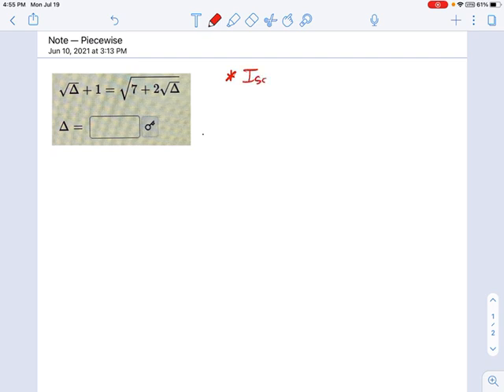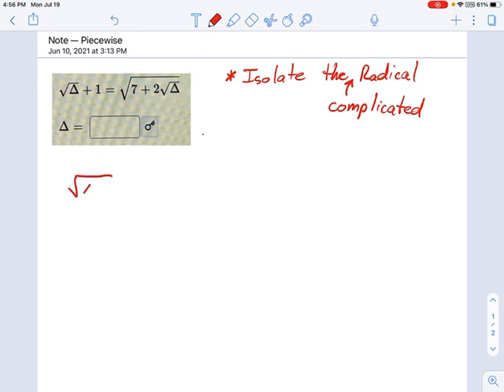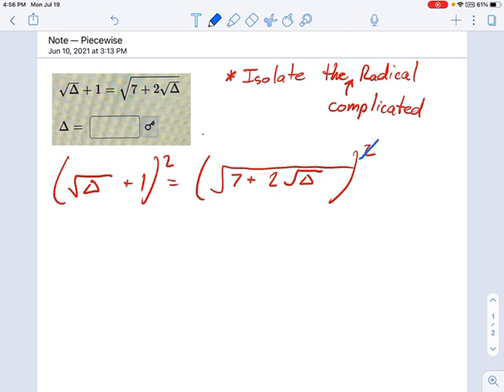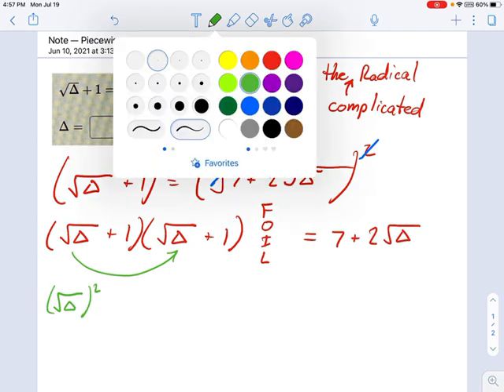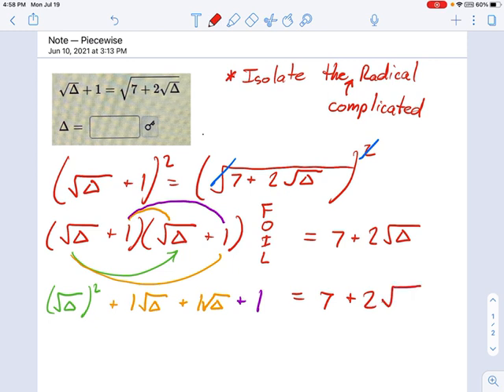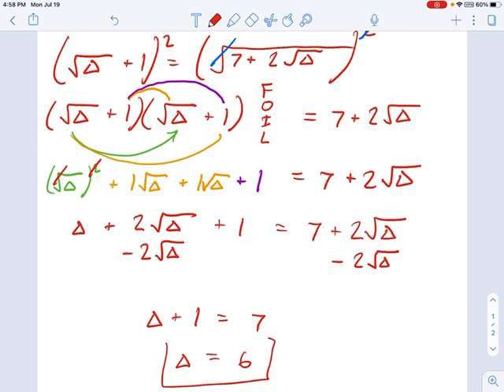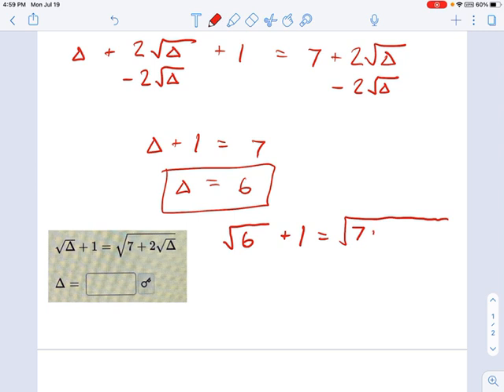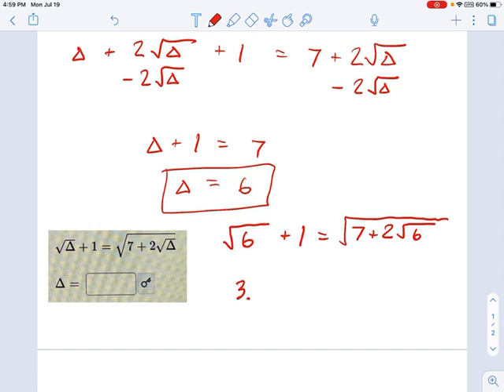SM3.02.34 -- Nested Radical Equation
Murphy Math --
Radical equations containing a nested radical term